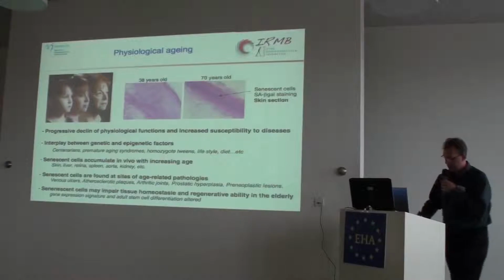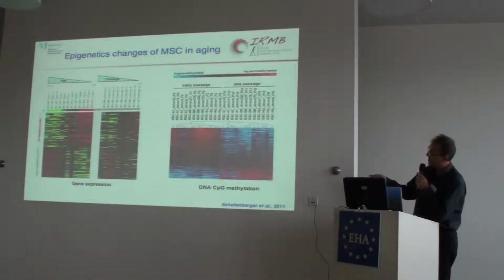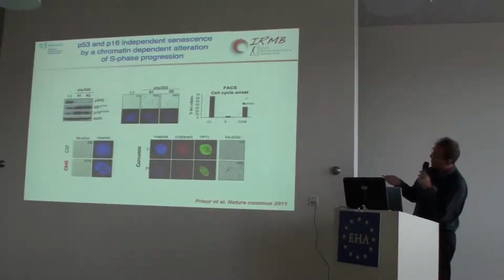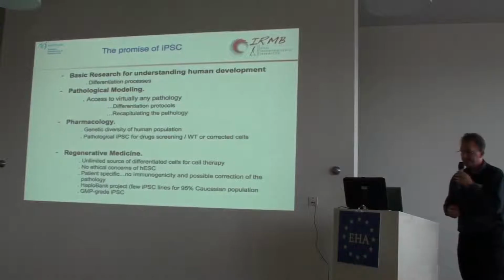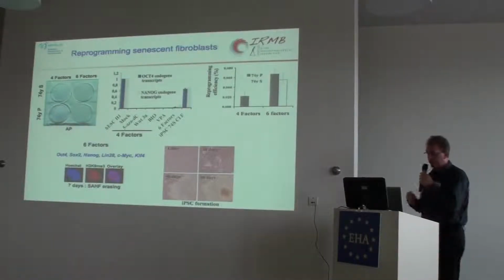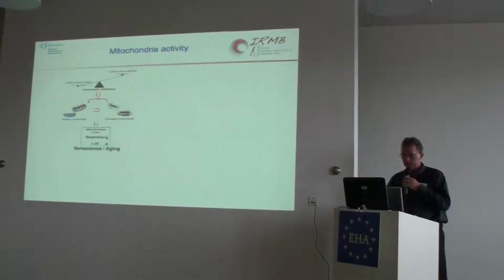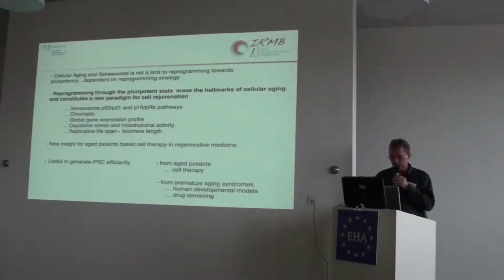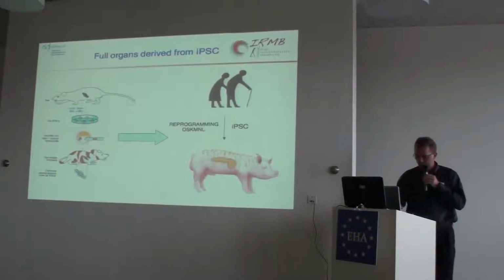Eurosymposium on Healthy Ageing 2014. J M Lemaitre.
Stem Cells and Regenerative Medicine. Exploring strategies for cell rejuvenation and tissues regeneration. Jean-Marc Lemaitre (Institute of Functional Genomics, France).

A new age of long term health and longevity
Brussels, October 1st-3rd 2014